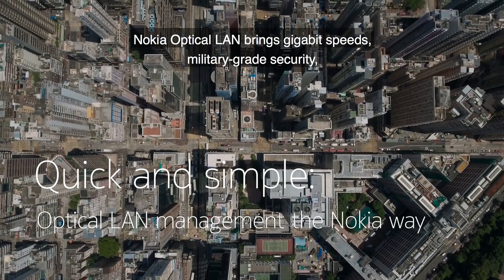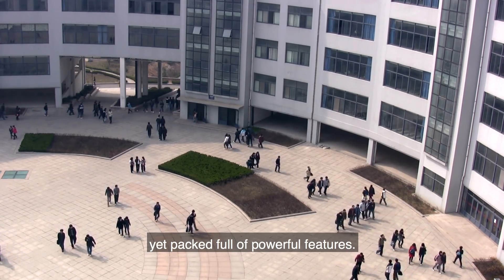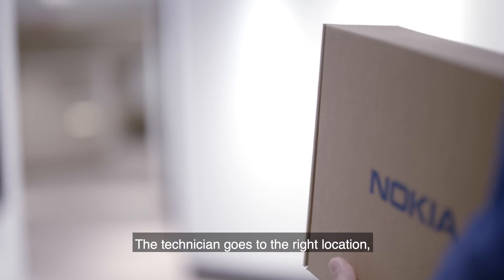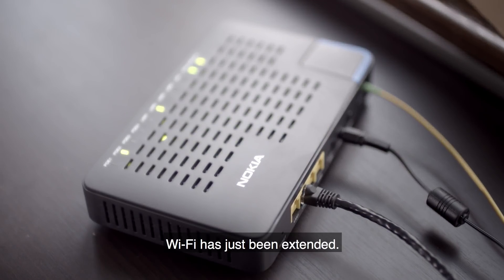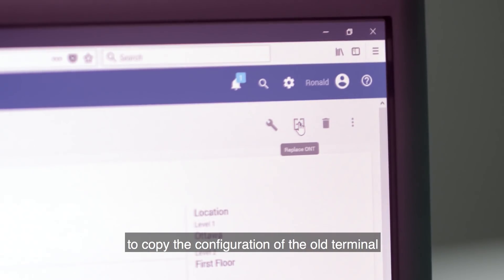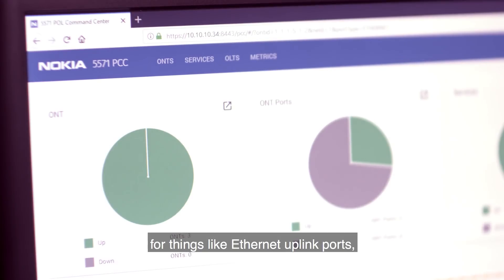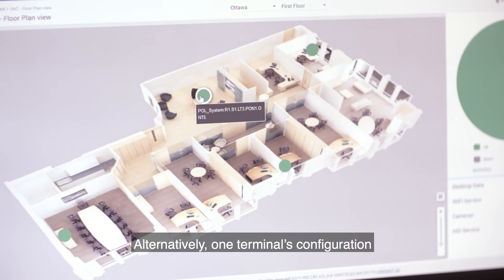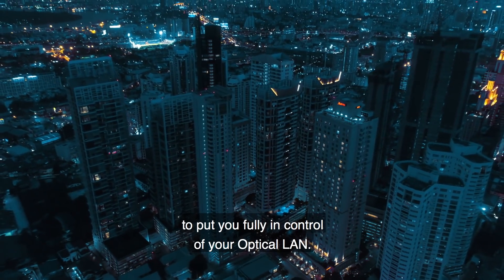Quick and simple: Optical LAN management the Nokia way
Nokia Optical LAN brings gigabit speeds, military-grade security, and huge cost savings to your organization. What’s more the Nokia 5571 Passive Optical command center makes day-to-day network management a breeze.